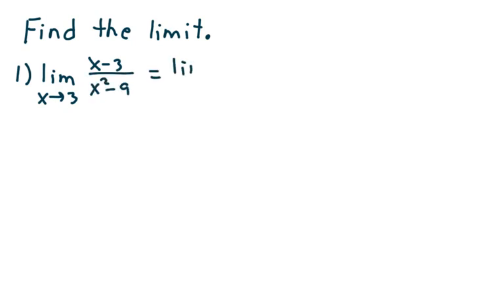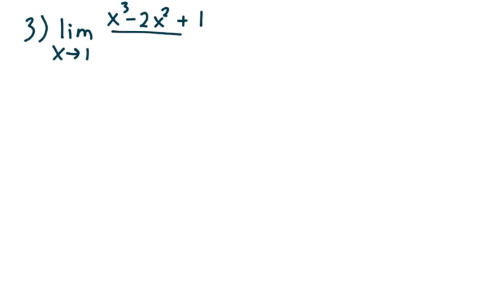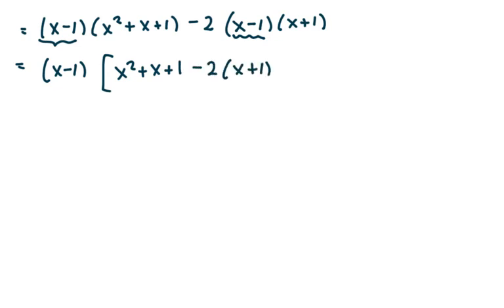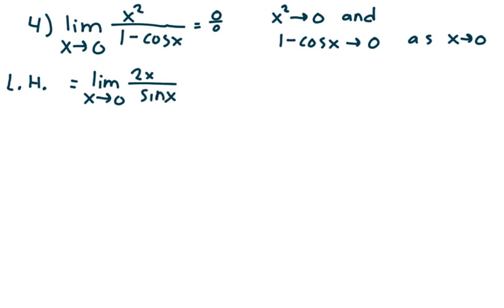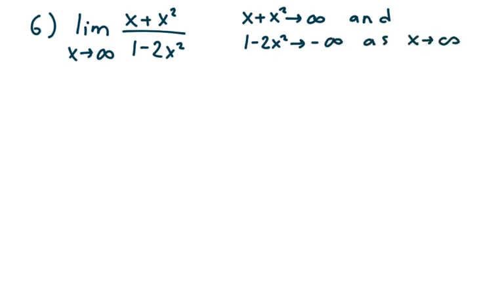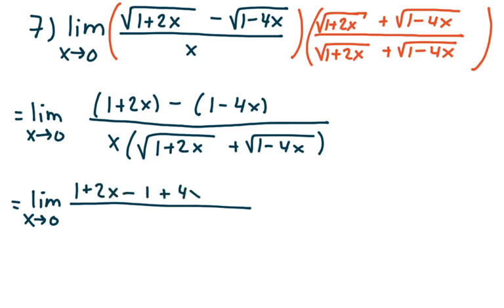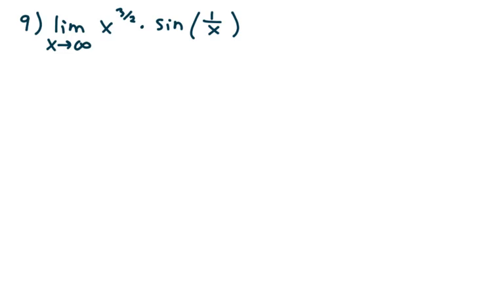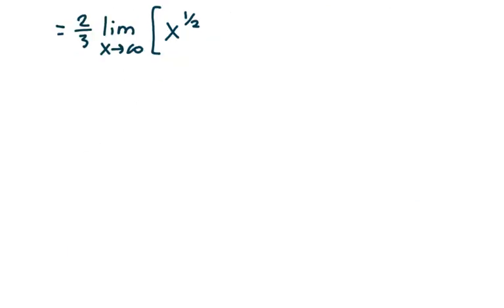Calculus 1, find the limit (L’Hospitals Rule), 9 examples